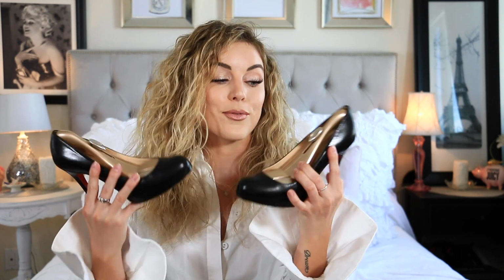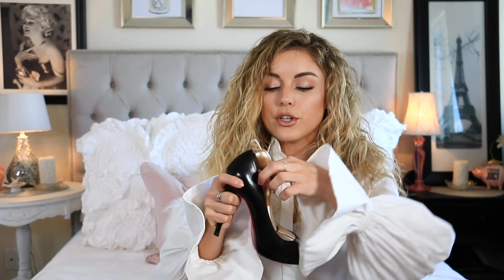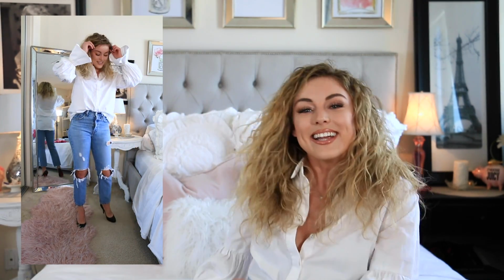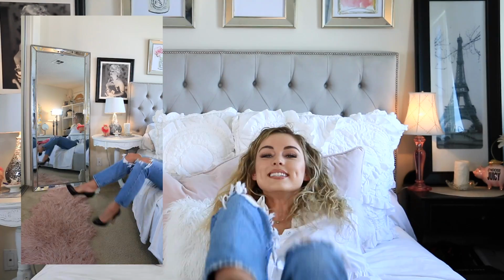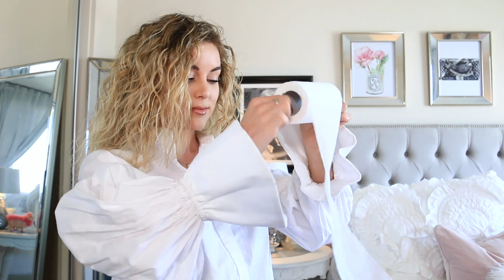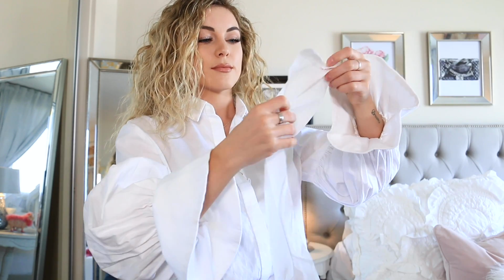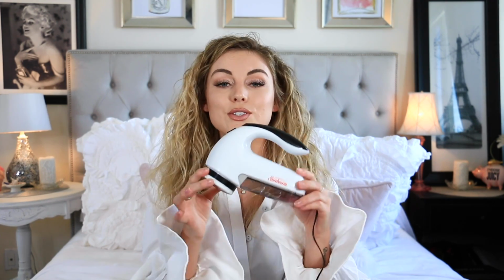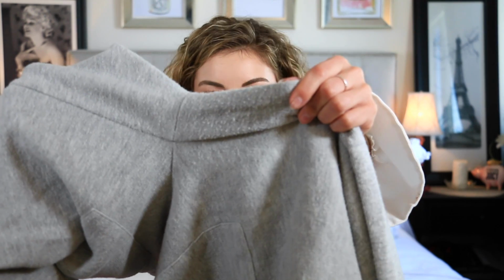3 Fashion Hacks That Every girl NEEDS To Know!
I hope you enjoyed my first FashionHack video! I had so much fun sharing with you a few tips and tricks! this haul. I was even able to team up with forme to share with you a brilliant hack for women shoes! Everything is liked below so if you like it you can find it! If you liked this type of video and would like to see more... let me know down in the comments! :)

Links to Products:

Toilet Paper
Fabric Shaver

Angelique Cooper
333 Washington Blvd #440